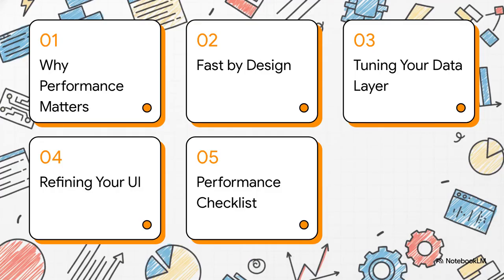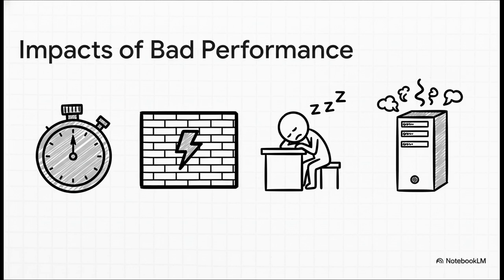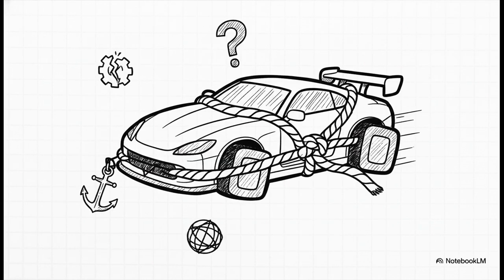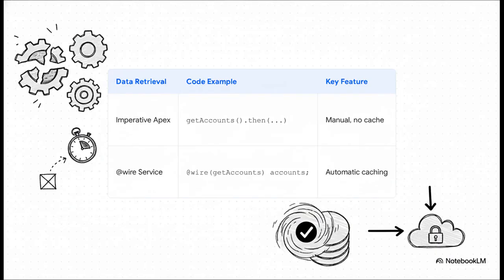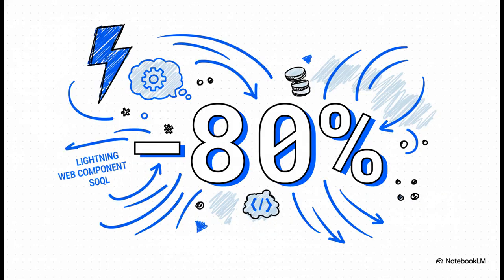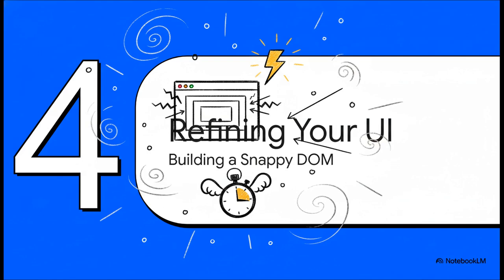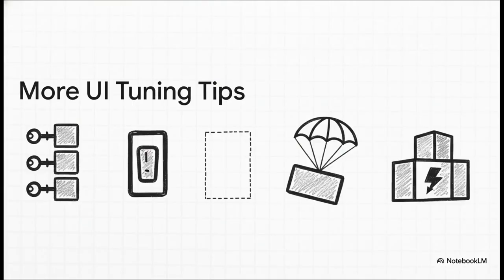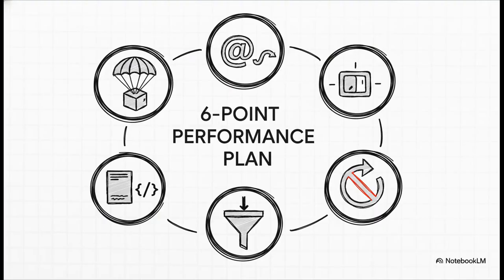LWC Performance Optimization & Best Practices | Build Fast Salesforce Components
Learn how to optimize Lightning Web Components (LWC) for performance.

This tutorial covers Apex optimization, DOM optimization, @wire usage, lazy loading, and real-world best practices.

🚀 Topics Covered:
LWC performance basics
@wire vs Imperative Apex
SOQL optimization
DOM optimization
Lazy loading
Best practices